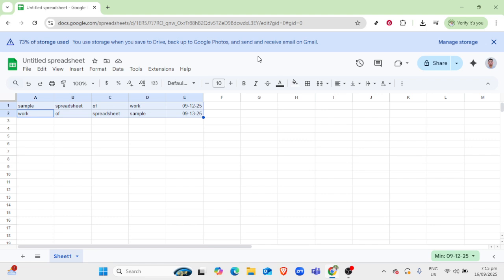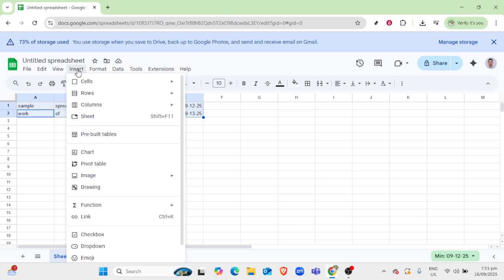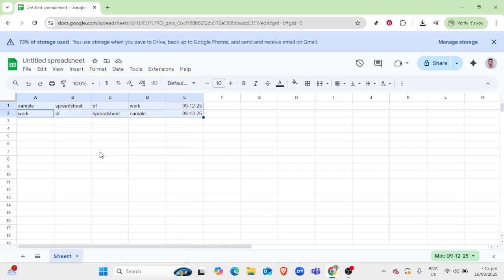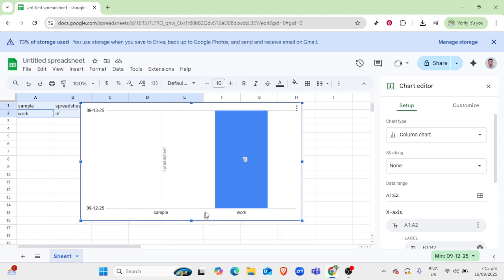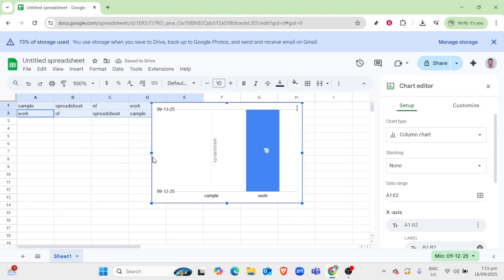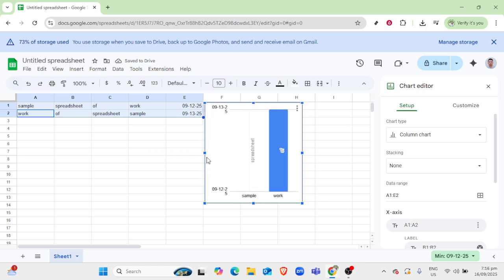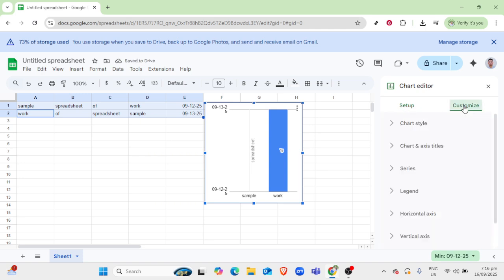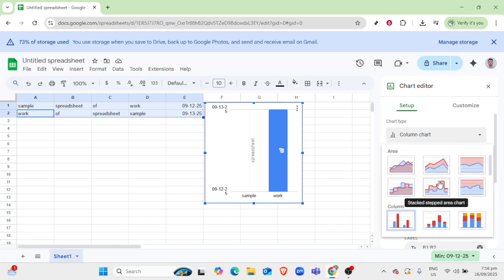How to Make a 3D Pie Chart in Google Sheets [2025 Guide]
In today's video we cover: 3D pie chart, Google Sheets tutorial, create pie chart, data visualization, Google Sheets tips, charts in Sheets, spreadsheet graphics, how to chart, pie chart guide, Google Sheets graphs, visual data, data analysis, beginner Google Sheets, Google Sheets tips and tricks, 3D charts, pie chart creation, Google Sheets for beginners, data presentation, making charts in Sheets